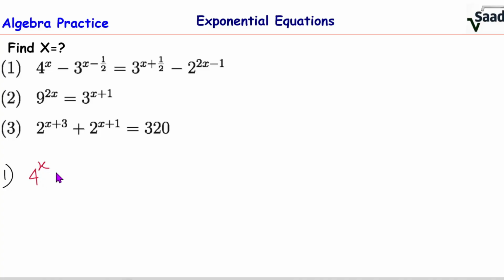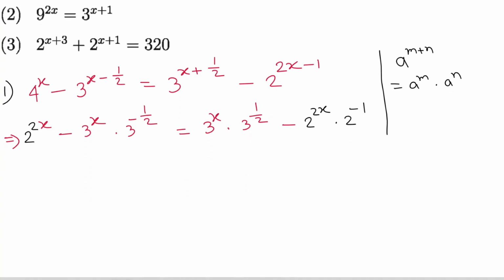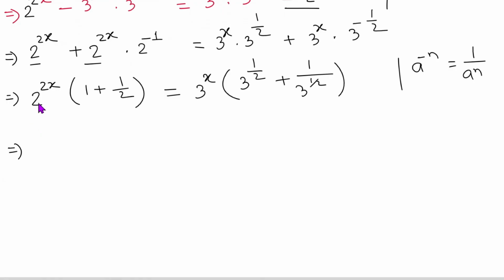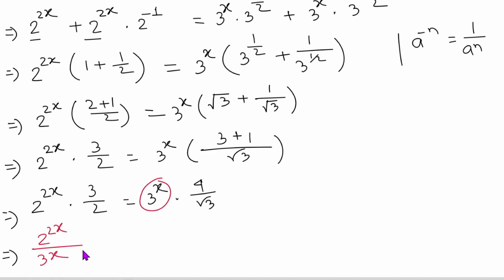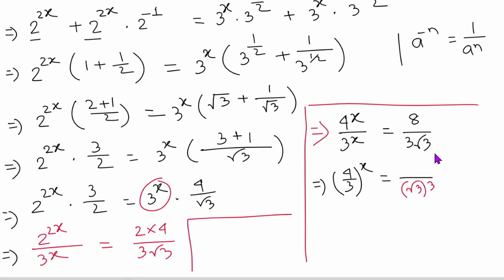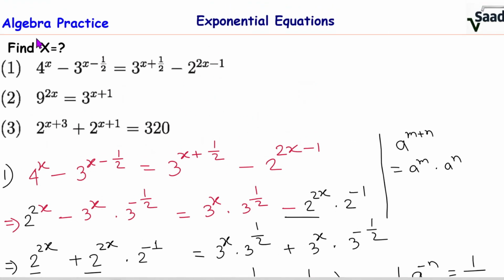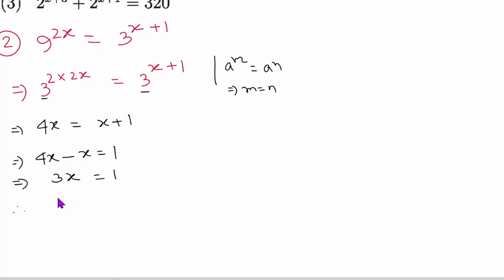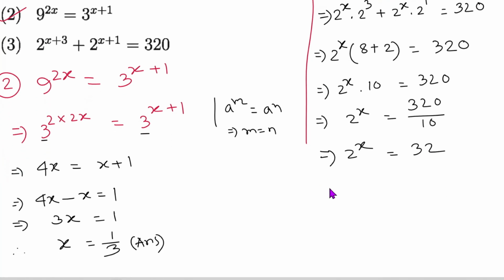Solving Exponential Equations | Algebra Practice with SaadX | Part-2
In this lesson, we solve the exponential equation 5^(x+2) + 5^(x+5) = 630 using factorization and exponent rules. A clear step-by-step explanation for GCSE, IGCSE, and SAT students. Strengthen your algebra and exam preparation with this example!